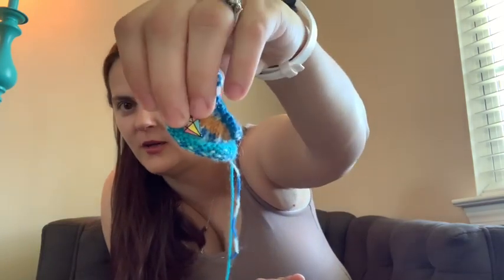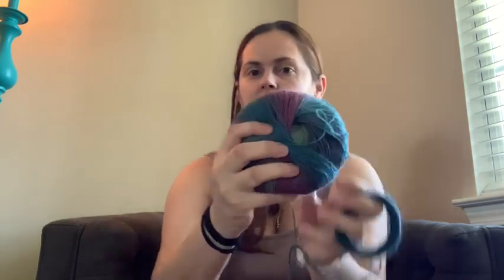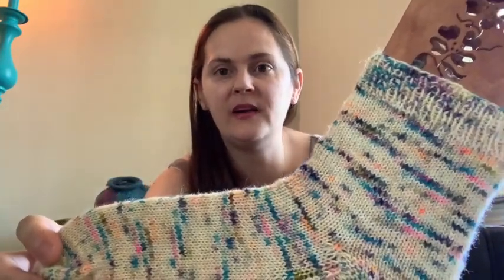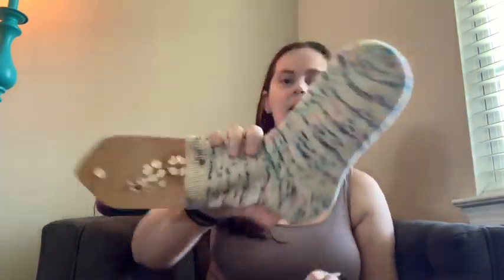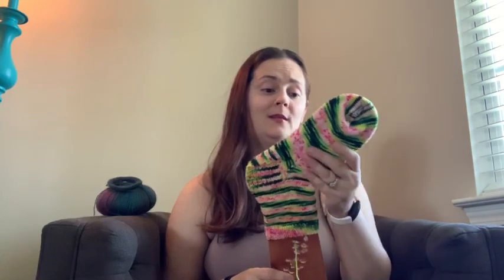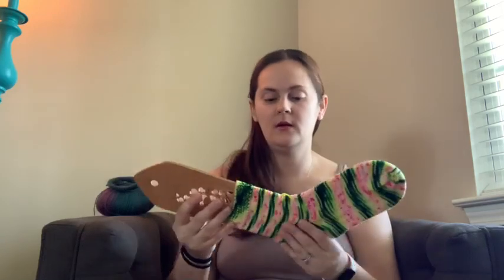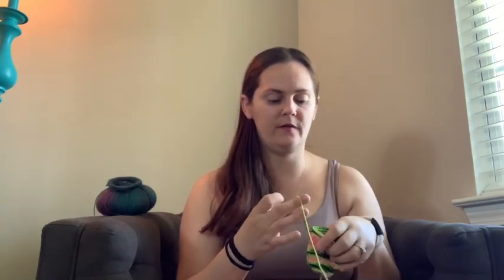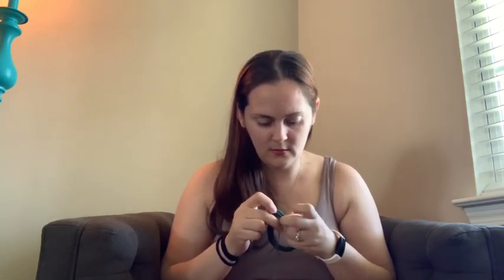What I learned from knitting my first pair of socks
Sock pattern-

Sock blockers-

Yarn-

Find me